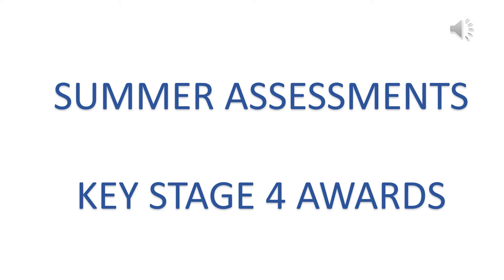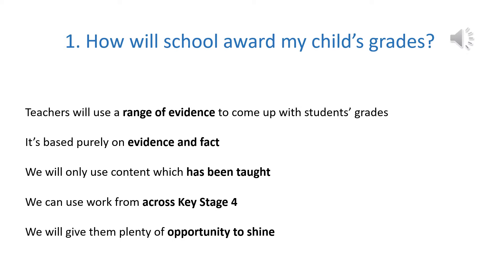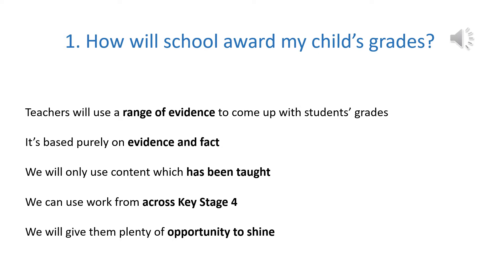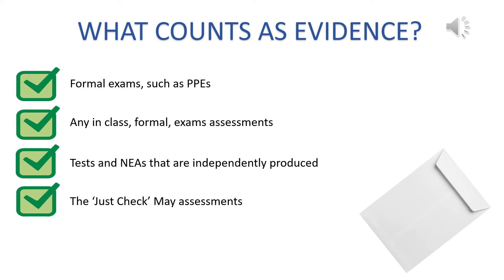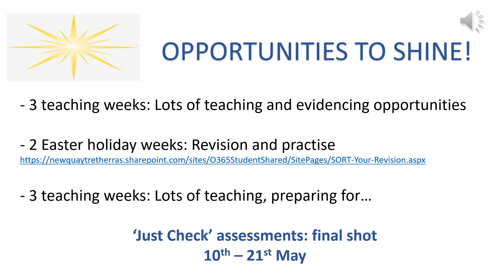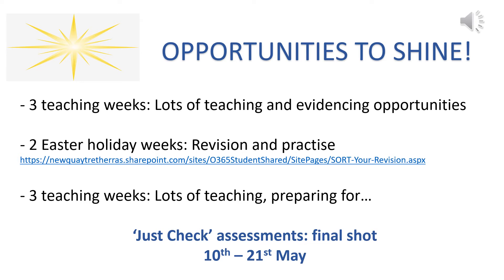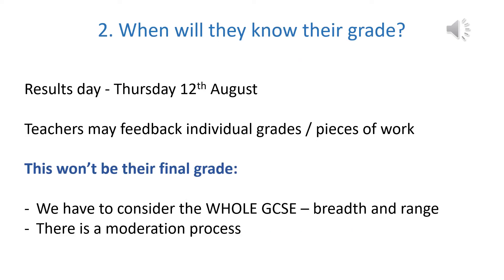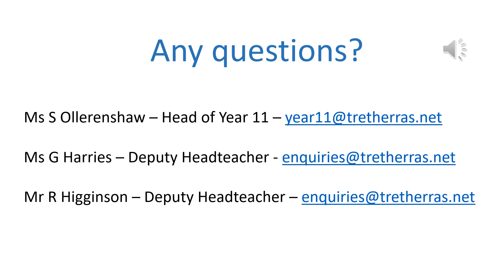Summer Assessments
Year 11 Summer Awards